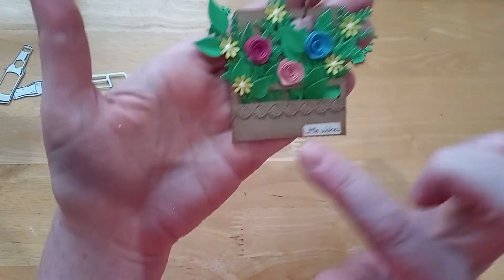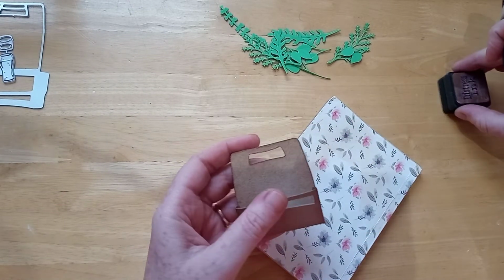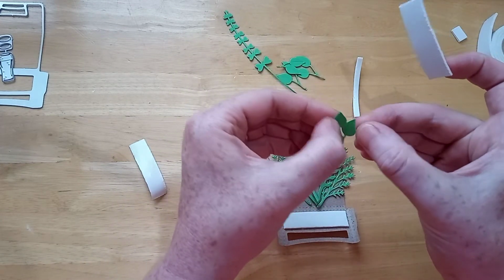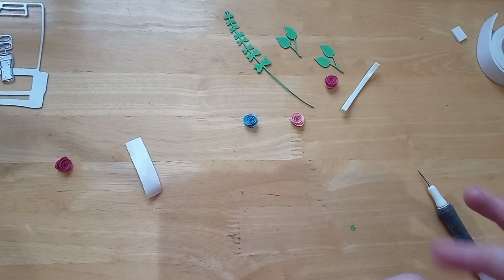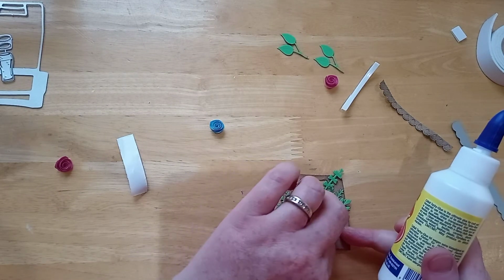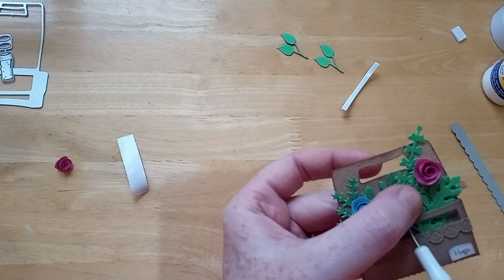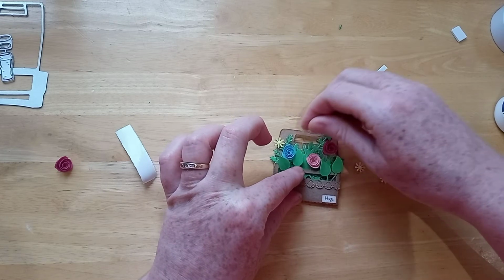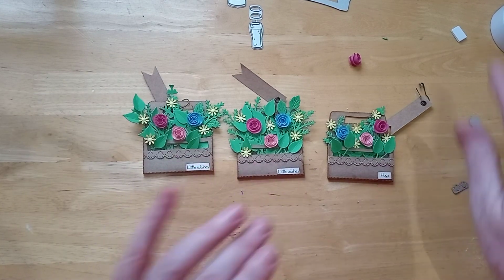Flower Basket Embellishments 💐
Hello and welcome , these are mini flower baskets using the die for beer and a crate ,I love finding different uses for the dies I have.

Pls go over and and check Christine out

Christine cards and things

love abbi. x